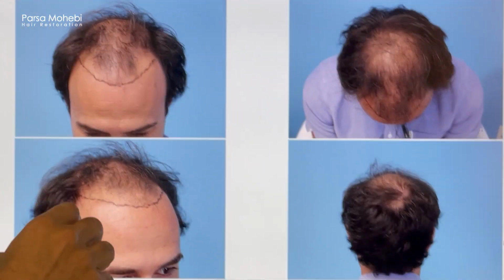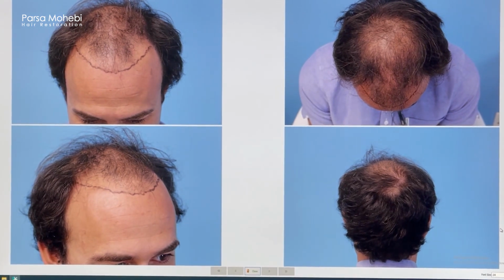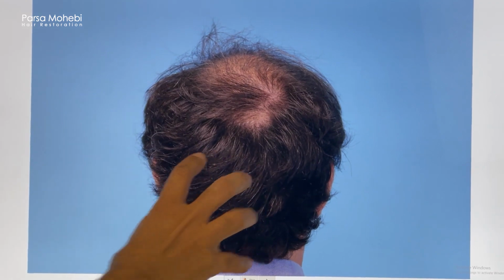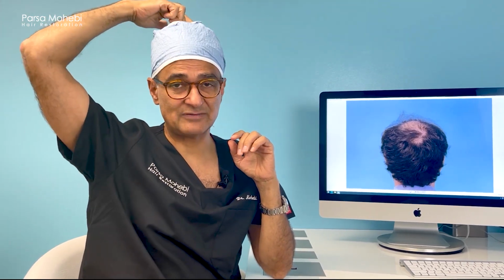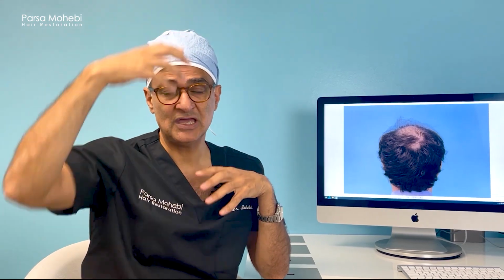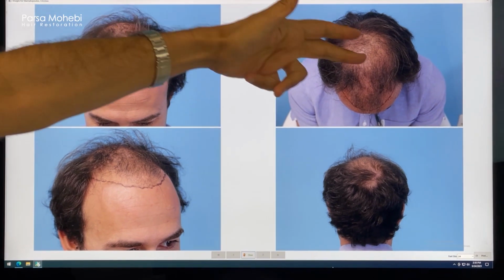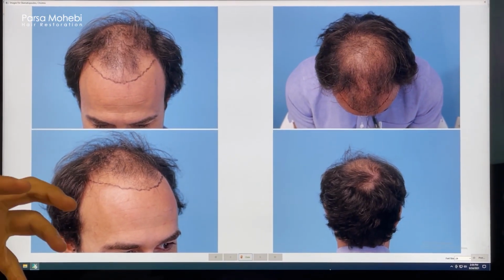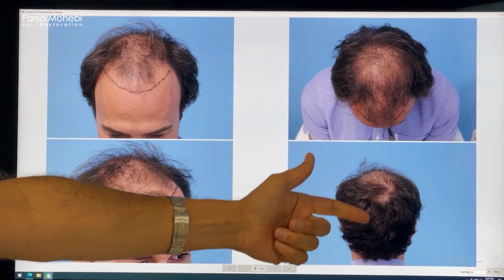Hair Transplant for Thick Hair (FUE with Dr. Parsa Mohebi)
In this video Dr. Parsa Mohebi, breaks down everything you need to know about an FUE Hair Transplant procedure with a thick hair type. Dr. Mohebi also breaks down the differences between thin and thick hair when it comes to a hair transplant procedure and it's results.

To learn more about hair restoration procedures and see more examples of this procedure visit us

𝗣𝗮𝗿𝘀𝗮 𝗠𝗼𝗵𝗲𝗯𝗶 𝗛𝗮𝗶𝗿 𝗥𝗲𝘀𝘁𝗼𝗿𝗮𝘁𝗶𝗼𝗻
𝘉𝘦𝘷𝘦𝘳𝘭𝘺 𝘏𝘪𝘭𝘭𝘴 • 𝘌𝘯𝘤𝘪𝘯𝘰, 𝘊𝘈 • San Francisco

(𝟴𝟴𝟴) 𝟯𝟬𝟮 - 𝟴𝟳𝟰𝟳 𝘸𝘸𝘸.𝘱𝘢𝘳𝘴𝘢𝘮𝘰𝘩𝘦𝘣𝘪.𝘤𝘰𝘮

Visit the hair transplant surgeons of Parsa Mohebi Hair Restoration at our 3 office locations:

Los Angeles Hair Transplant Center

San Francisco Hair Transplant Center

Beverly Hills Hair Restoration Clinic